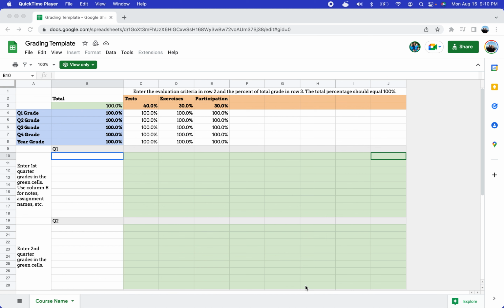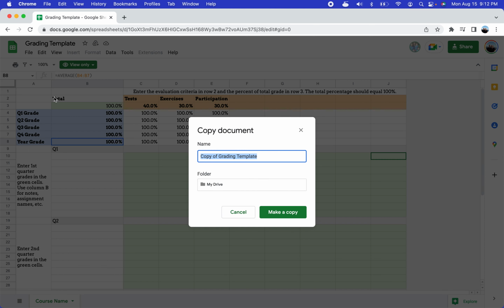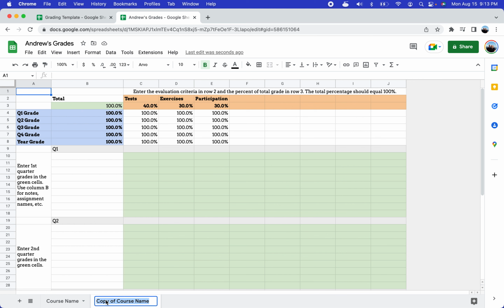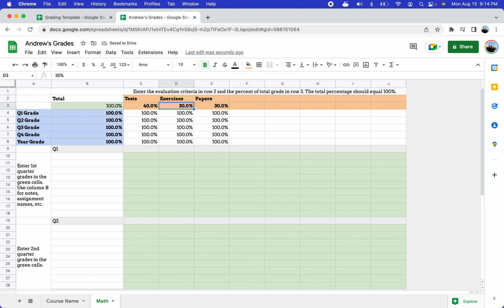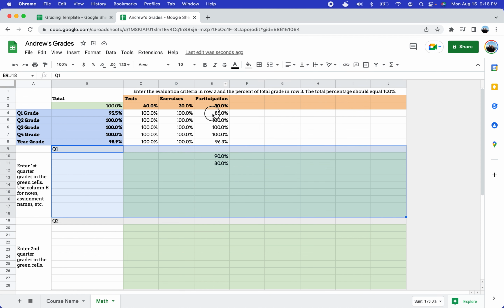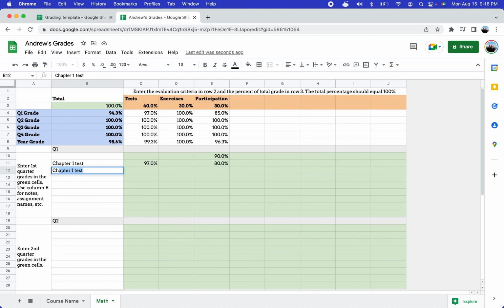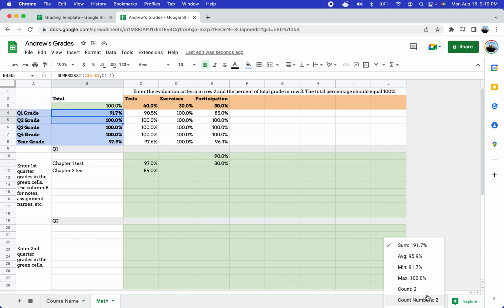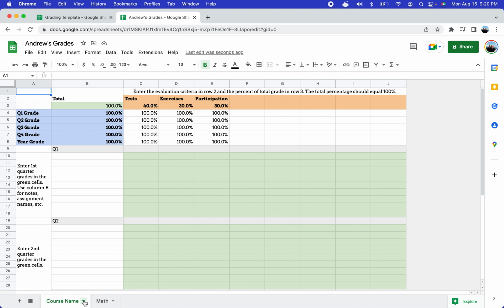Homeschool Grading Template